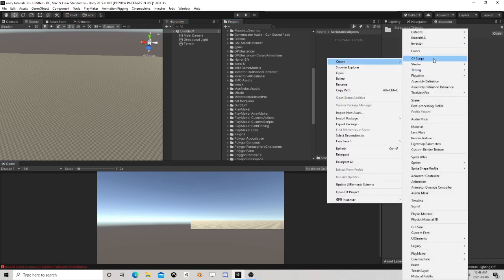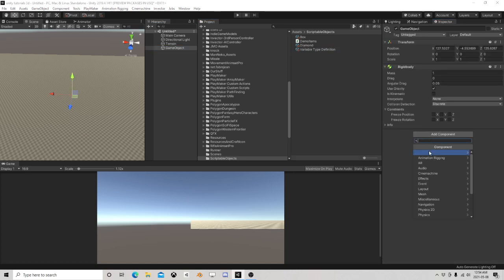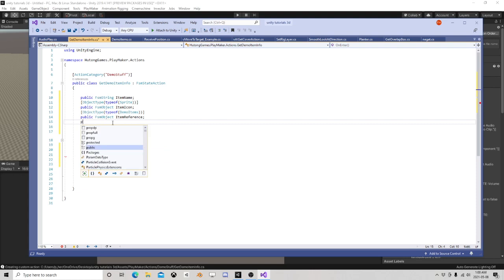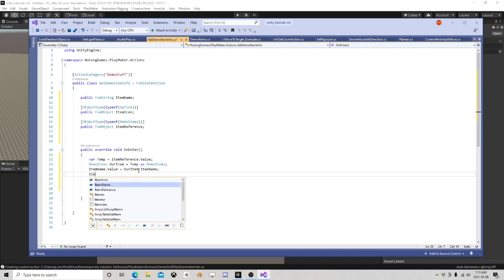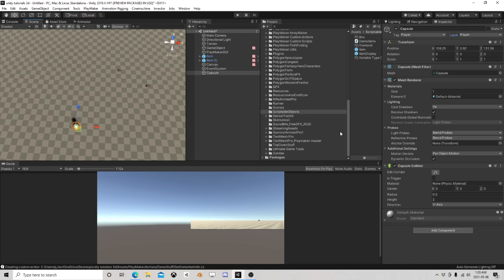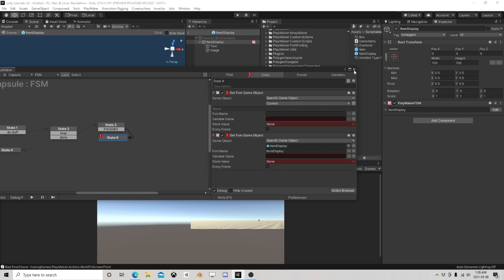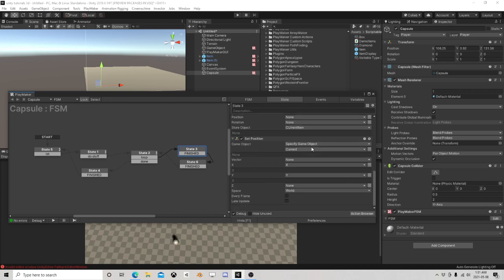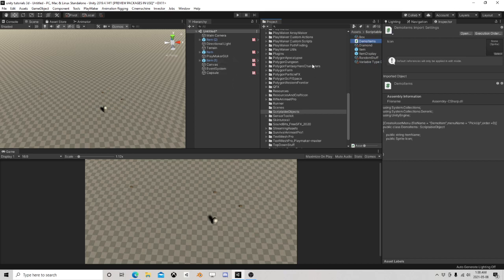Unity PlayMaker and Scriptable Objects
Lets make a Scriptable Object and a custom playmaker action for it, and use it in a fsm in a practical way